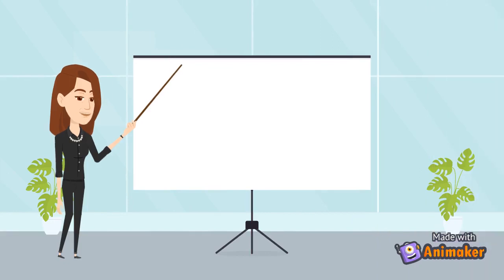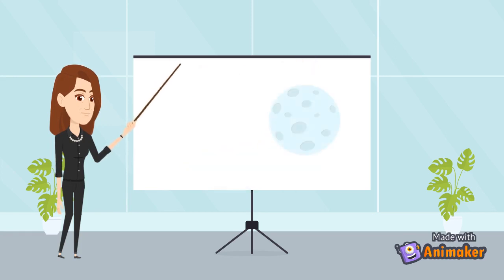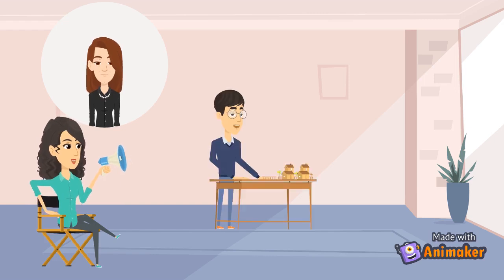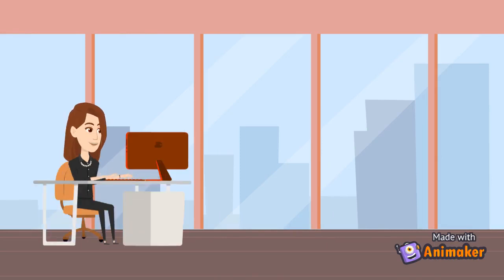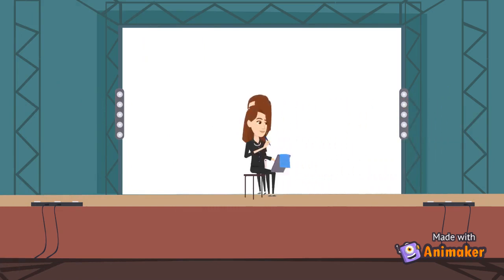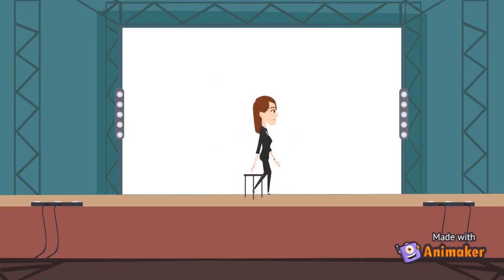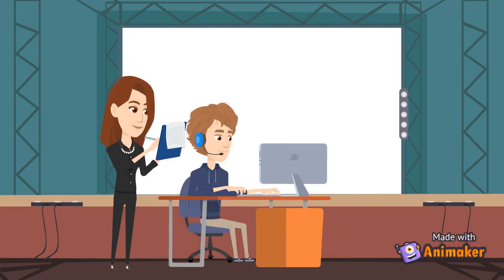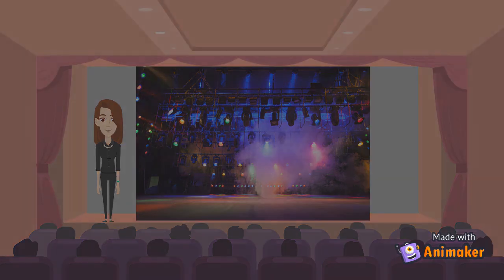The Role of a Theatrical Lighting Designer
What is a theatrical designer and what does that person do? This video talks about who is the theatrical lighting designer and the role that person plays in a theatrical production.